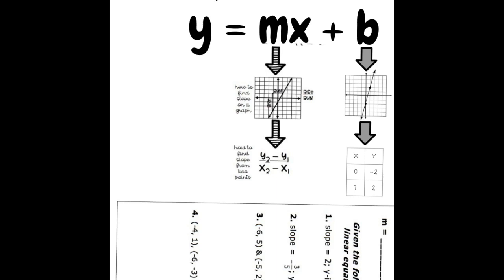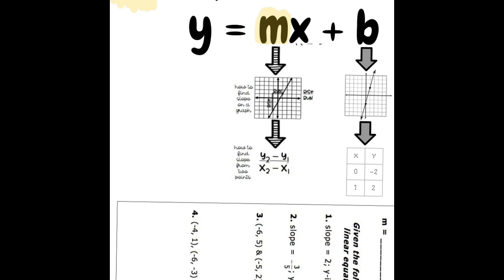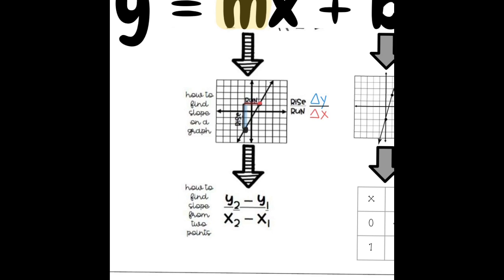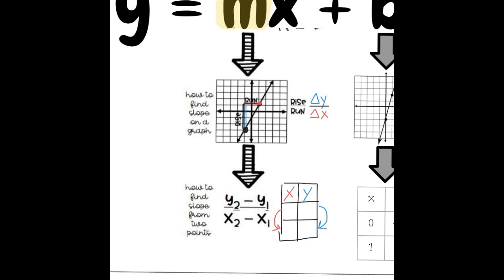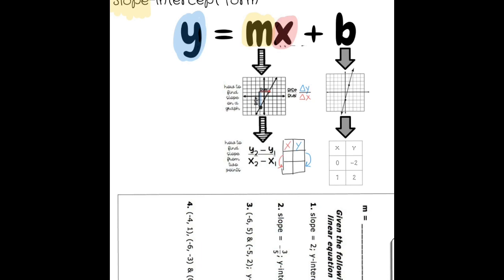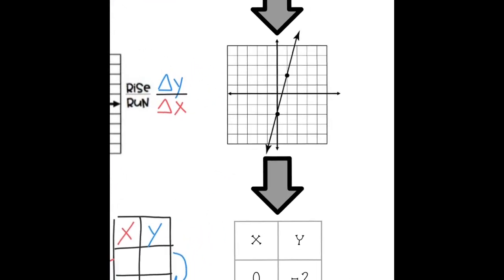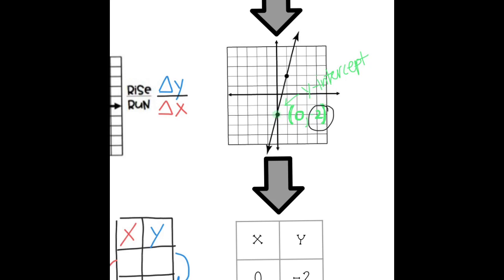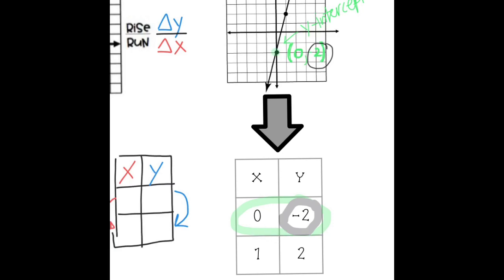March 28 Intro to Slope Intercept Form